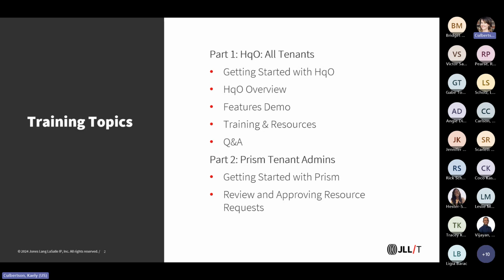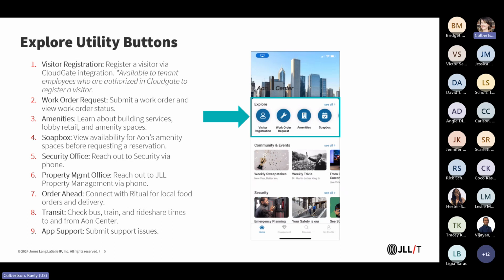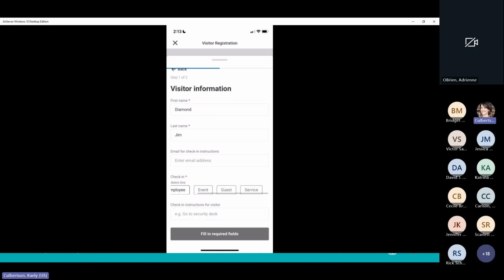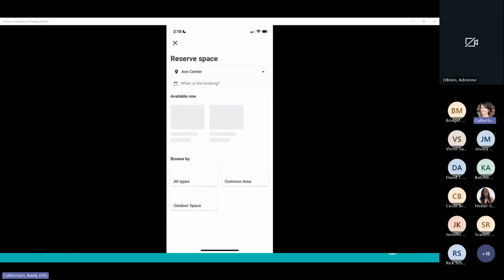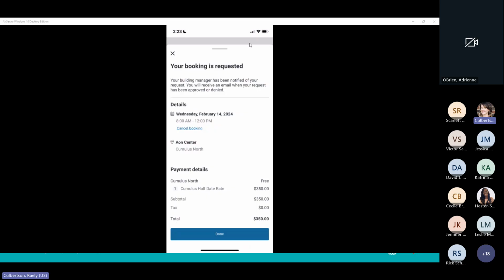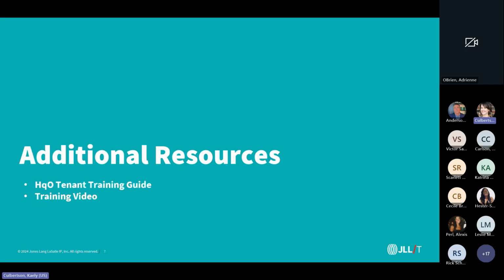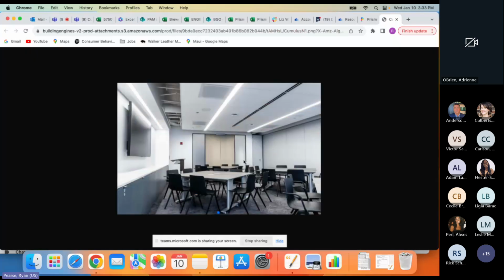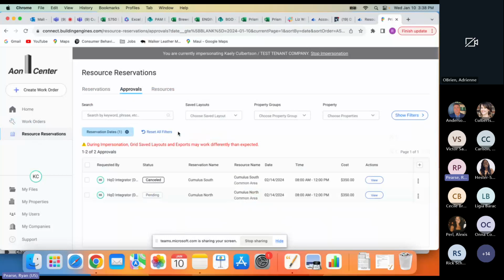Aon Center - HqO Prism Tenant Training